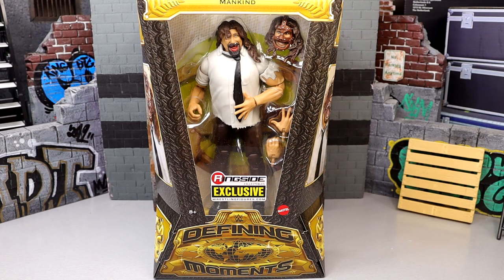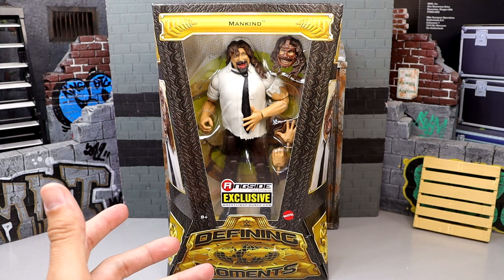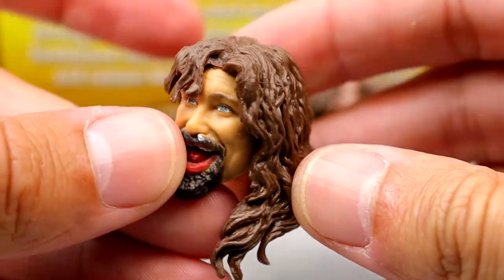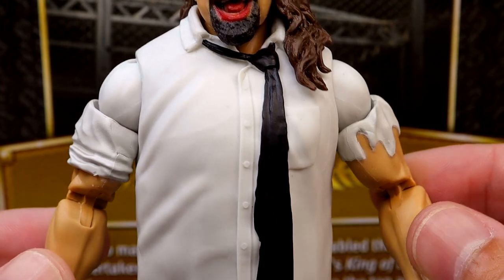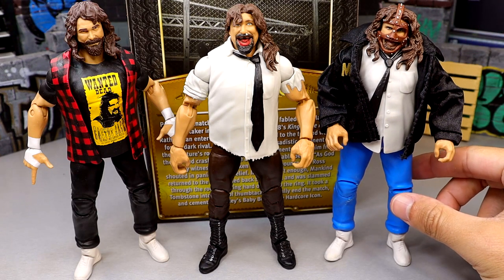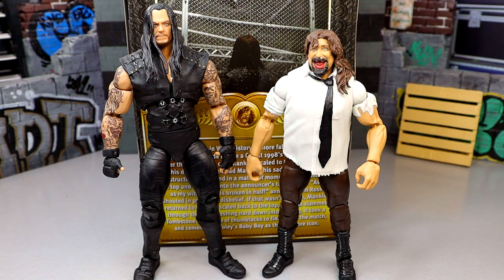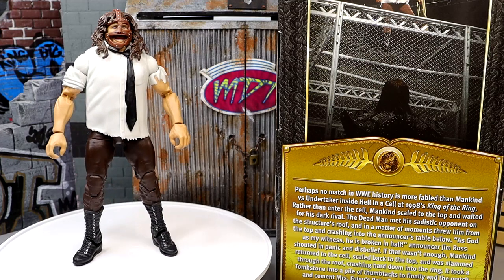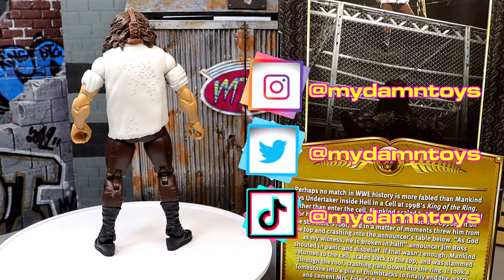WWE ELITE DEFINING MOMENTS MANKIND FIGURE REVIEW!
In this video, MDT My Damn Toys is reviewing the NEW Ringside Exclusive WWE Elite Defining Moments Mankind action figure from Mattel WWE 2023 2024 NEW Mankind figures